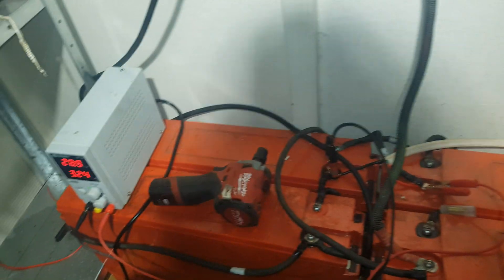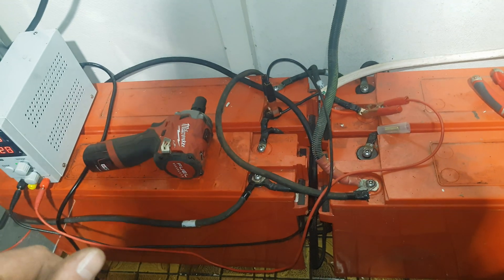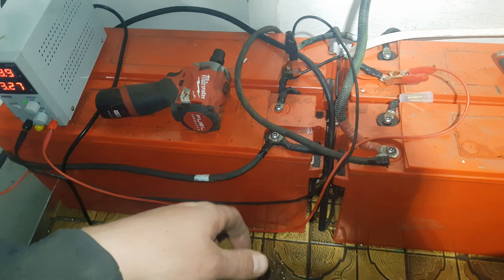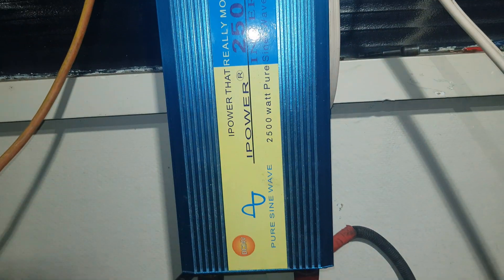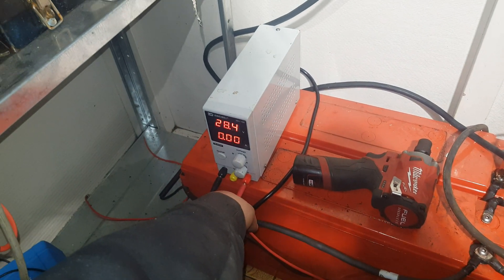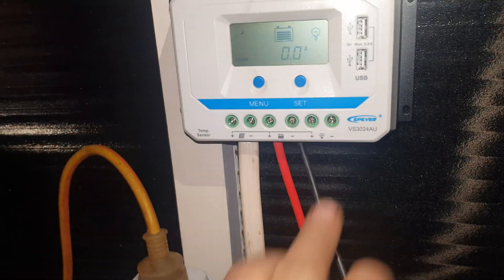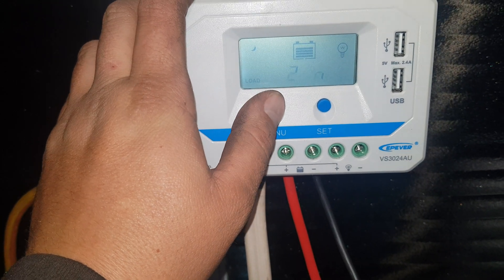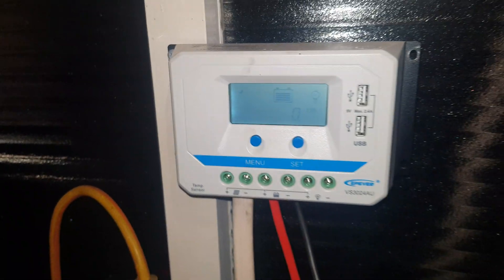New Super Safe Sbs190f Power wall First Tests Pt1 Kettle & Induction Cooktop